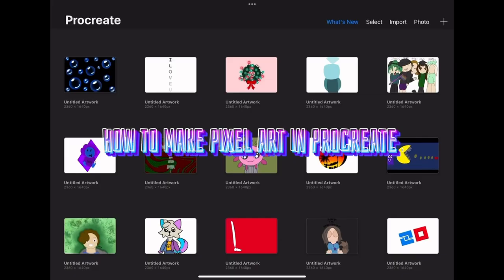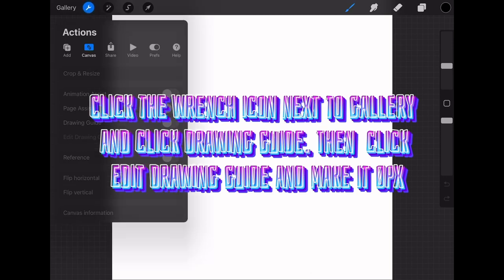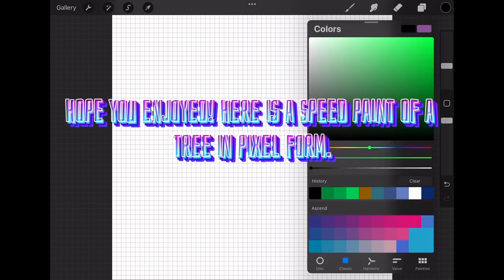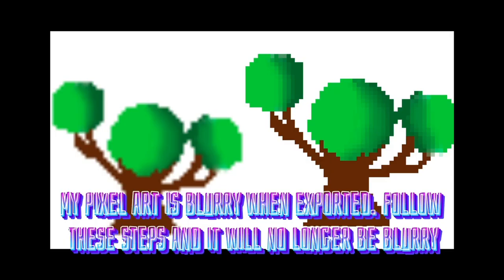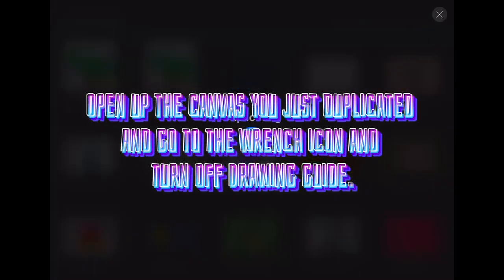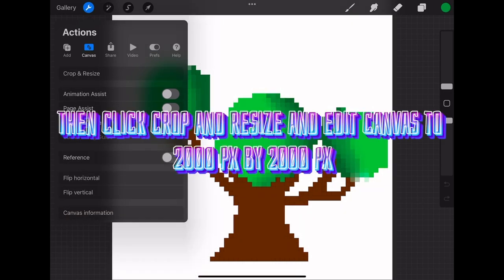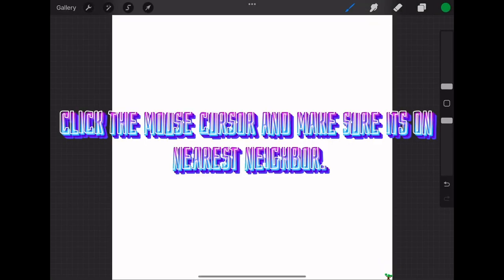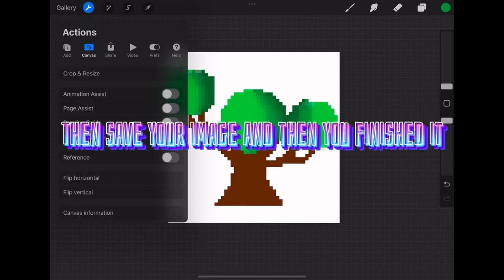How to do pixel art in procreate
I am Minty Draws I do Graphic Designing

Want a commission checkout my website they are currently open
commissions cost ROBUXS on ROBLOXS
↡ DESCRIPTION ↡
I do fun graphic designing videos. you can also hate my art if wanted. but it is not ok to tell everyone to unsubscribe. if you don't like my art you can leave. I do speed draws and so much more. leave in the comments on what i should draw next or make a art tutorial about.
Last Video

~ Profile made by: me
Outro made by: me
song by:
▼ Programs Used ▼
~ Editor: VSDC Free recorder and editor
~ Recorder: VSDC Recorder
~Drawing apps: Firealpaca

Minty Draws
Art tutorials
speed draws
speed edits
drawing
graphic designing
designing
graphics
art
drawing things